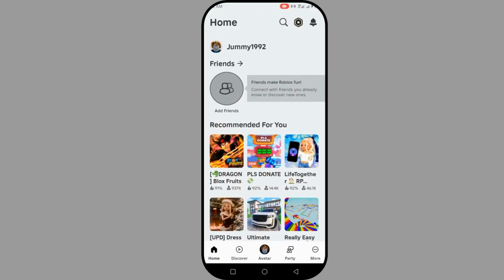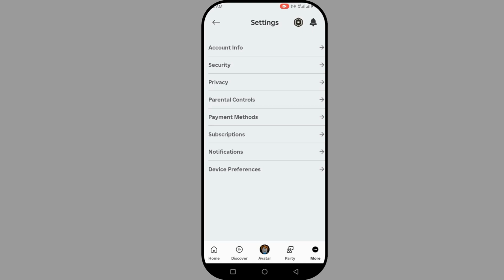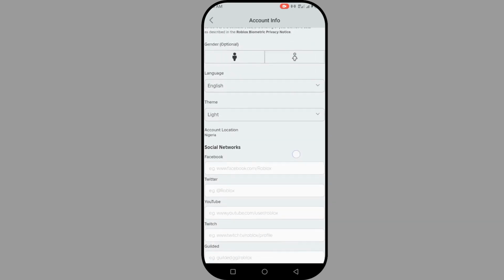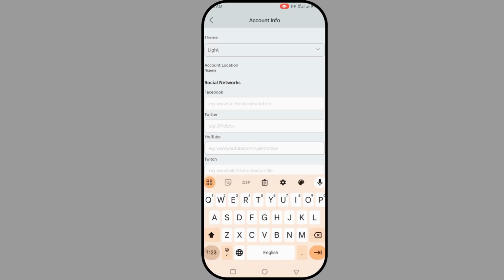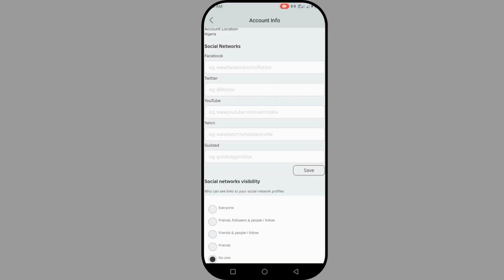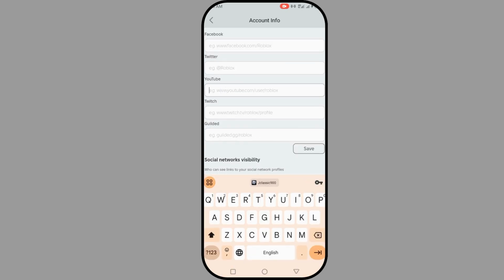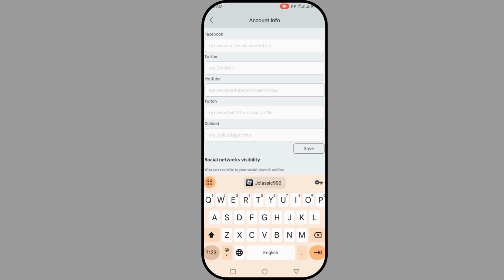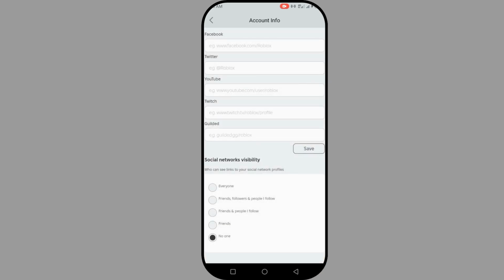How to Link YouTube to Roblox Account | Easy Step-by-Step Guide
In this video, you will learn How to Link YouTube to Roblox Account

Learn how to link your YouTube account to Roblox in just a few simple steps. Follow this easy guide to connect your accounts and enhance your Roblox experience today!"